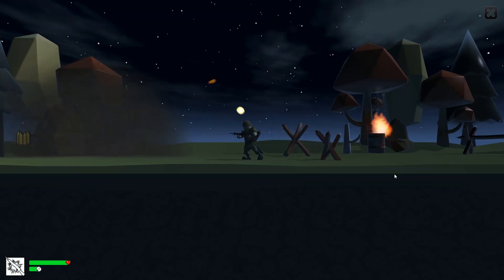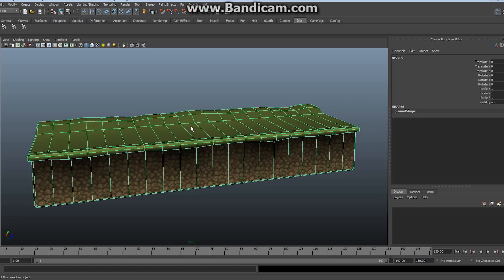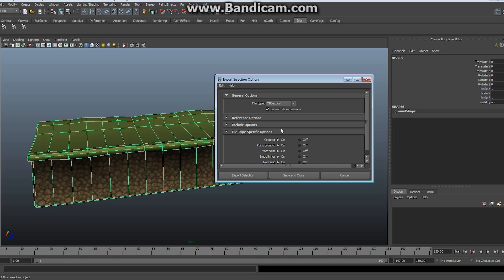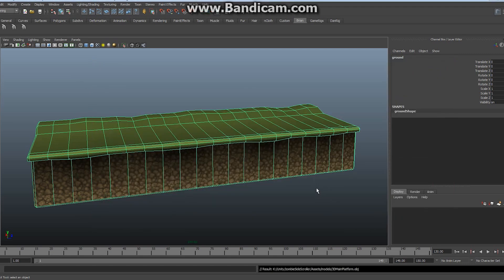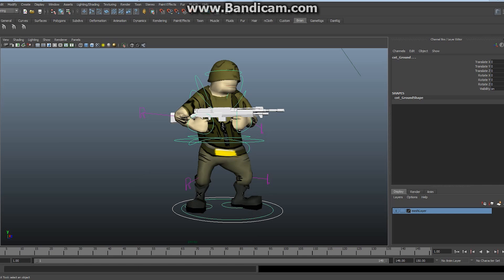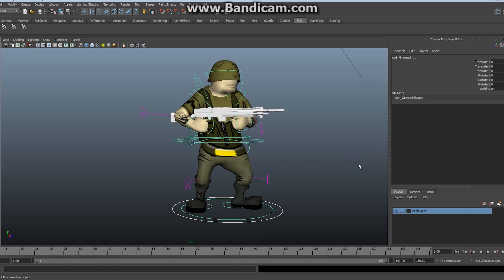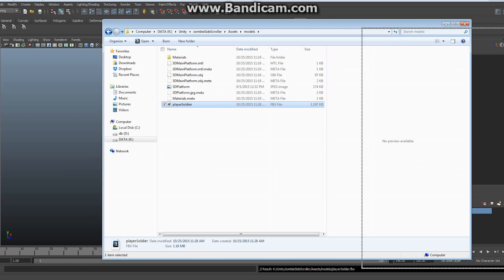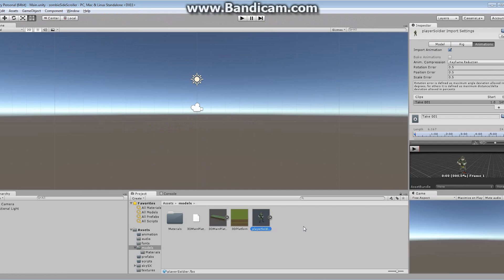Making Your First Game: Unity 3D Zombie Shooter Platformer - Importing 3D Assets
In this episode we look at creating assets in a 3D package (Maya) and importing them into Unity.